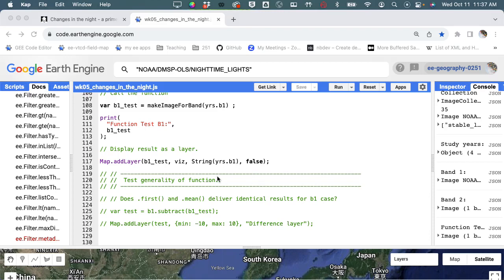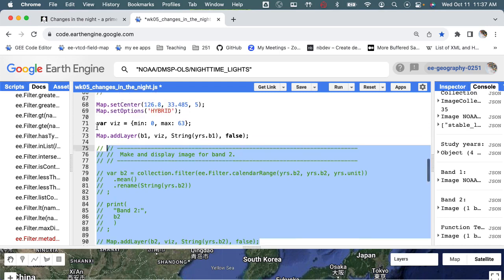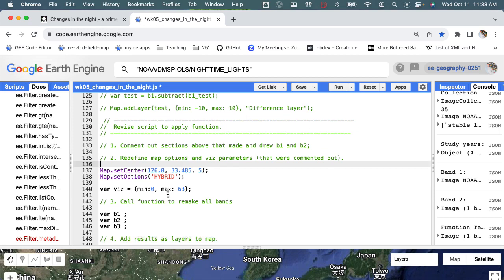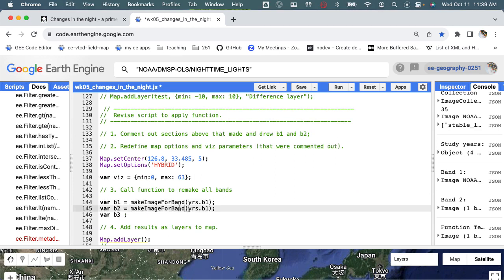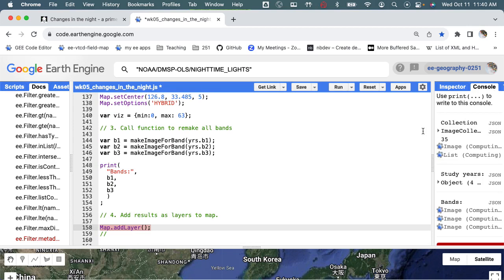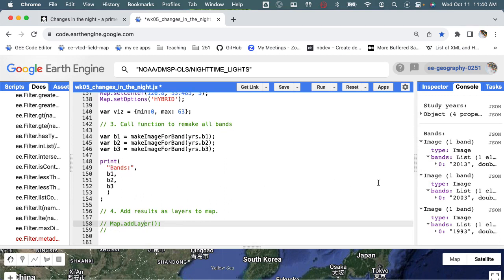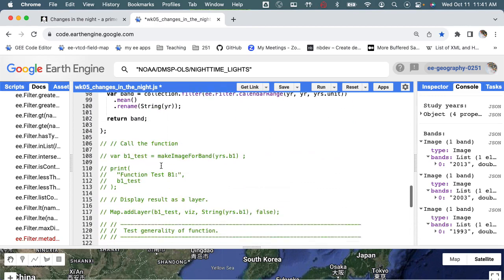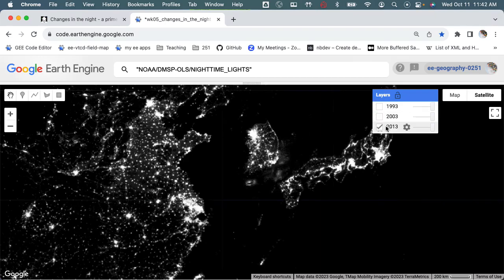0508 Revise script to apply function